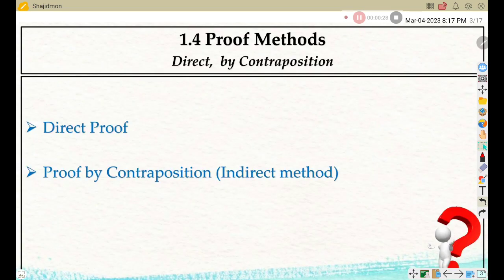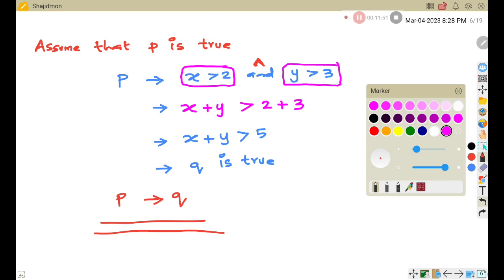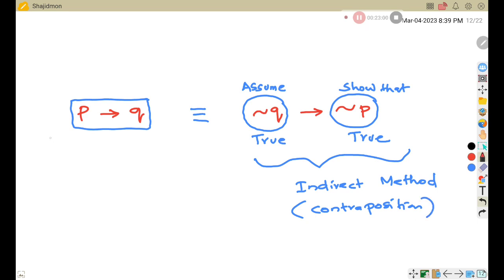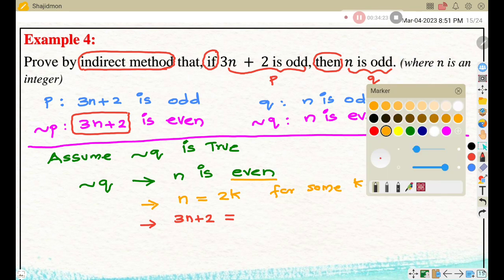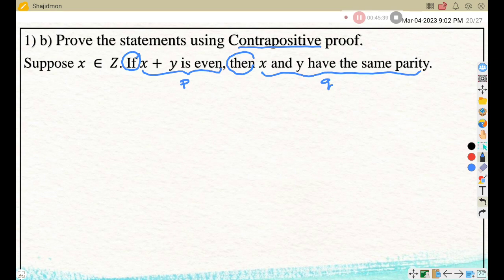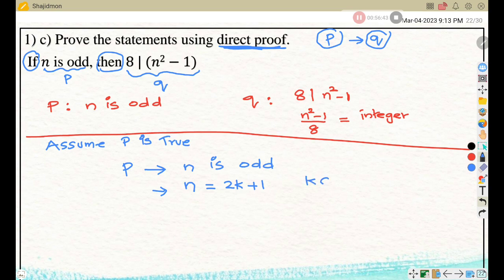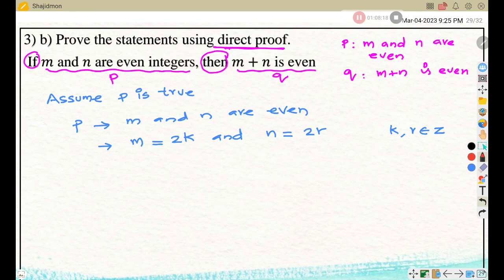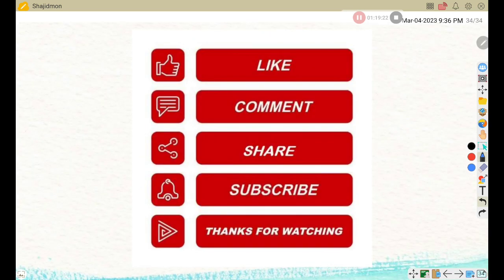1.4 Proof Methods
1.4 Proof Methods - Direct,  by Contraposition